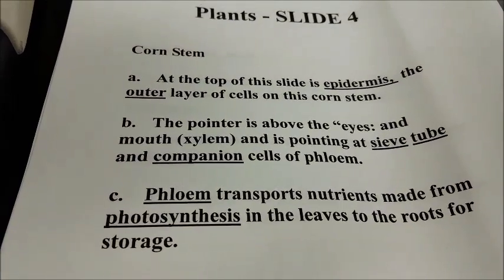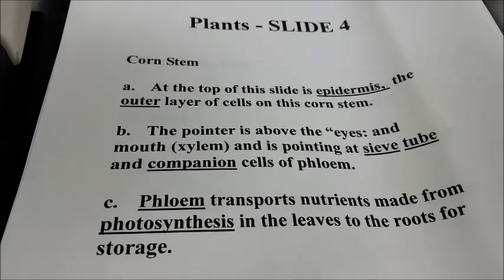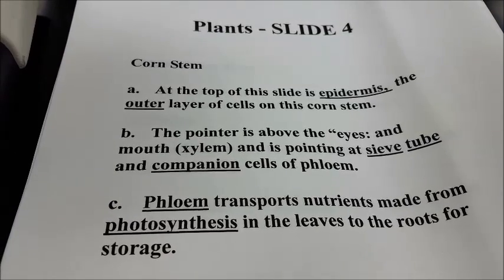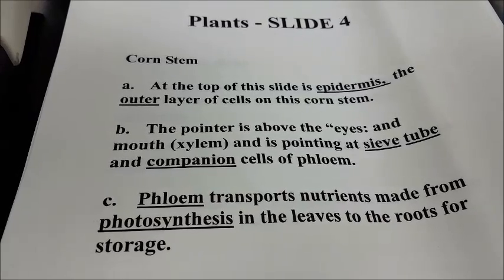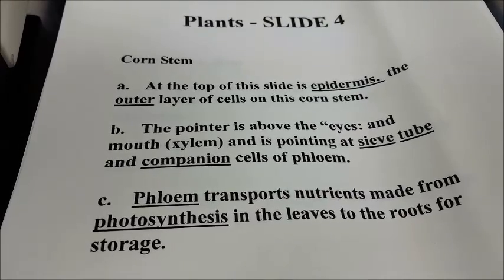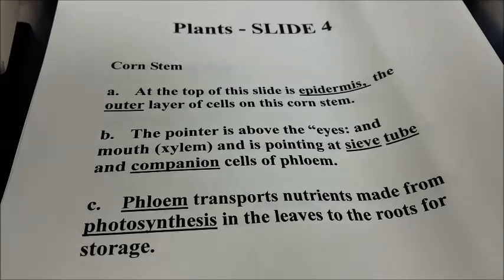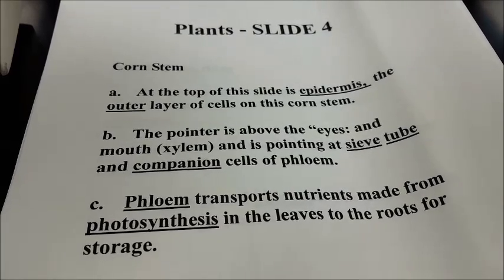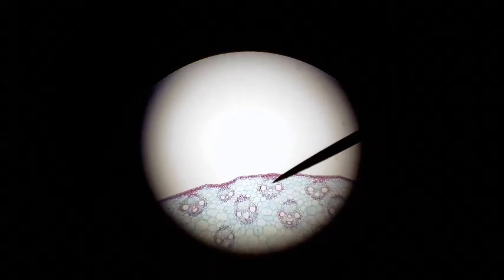microscopic monocot corn stem cross section anatomy, Part 3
Gracias!

Old Man Barnes    :   ]